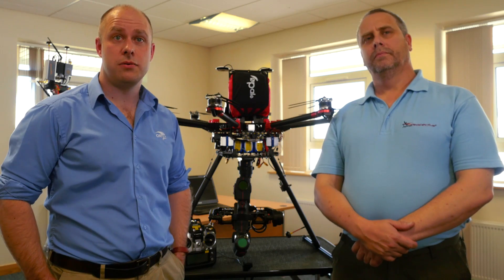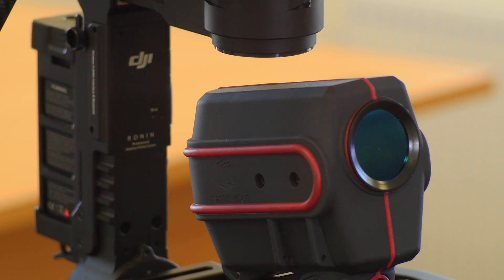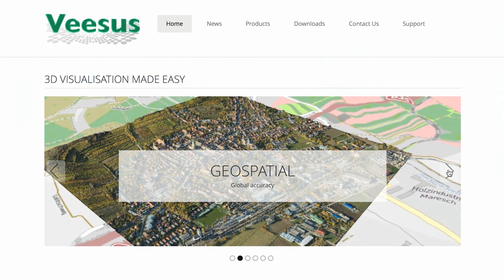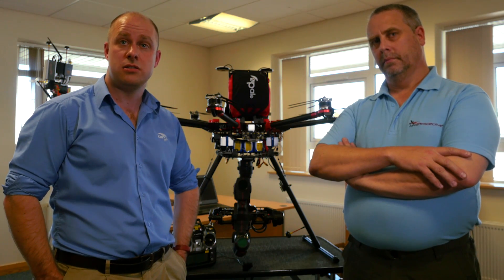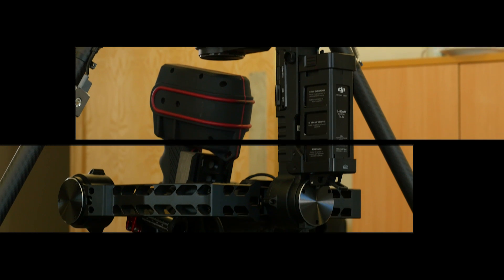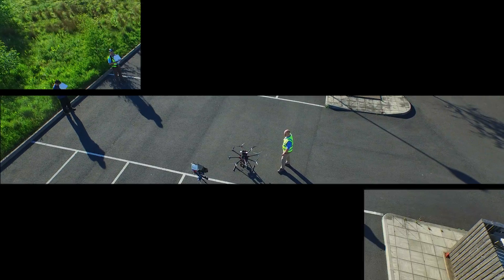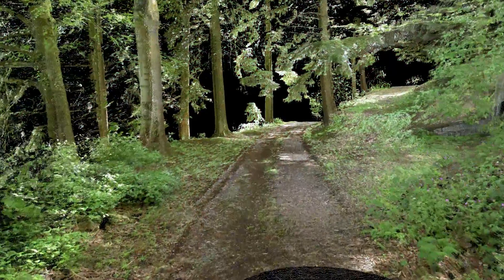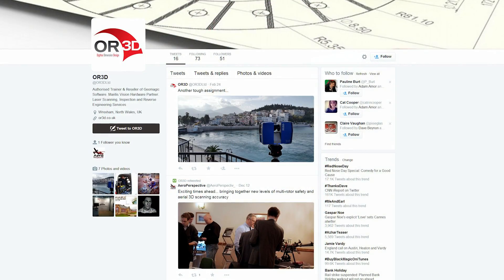3D Laser Scanning from a UAV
OR3D, AeroPerspective and Veesus integrating a Mantis Vision F5 laser scanner onto a UAV/Drone for inspection and reverse engineering applications in Civils, Aerospace, Defence and Film/TV sectors.